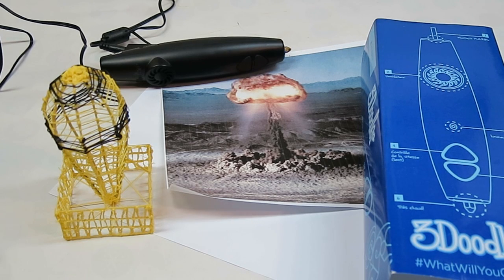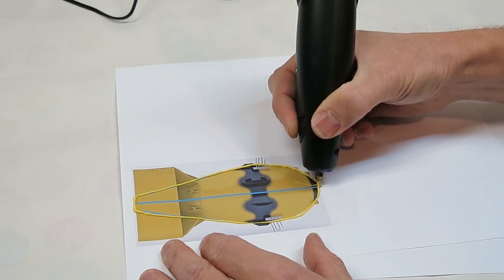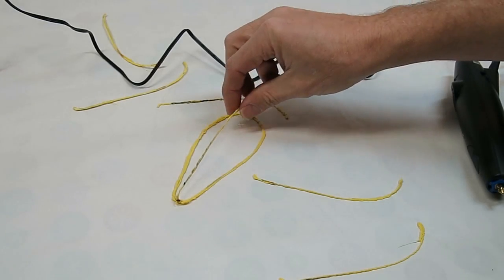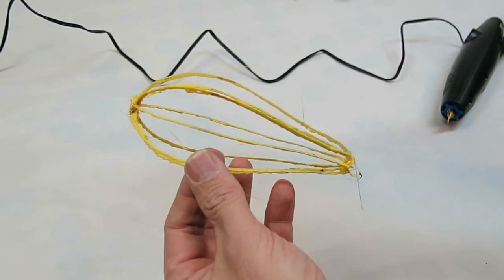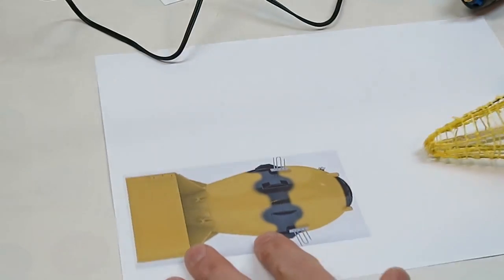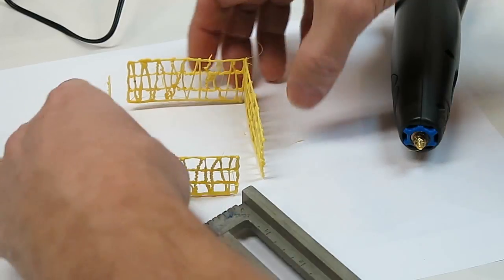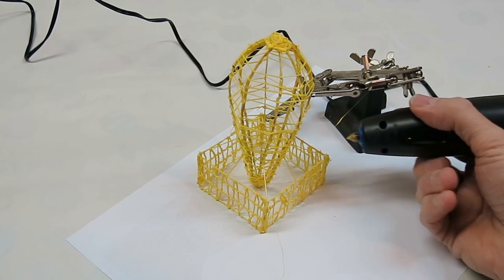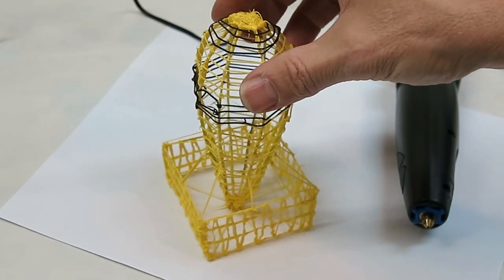3D Printing a Fat Man Atomic Bomb with a 3Doodler 3D Pen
How to print a sketch of the Fat Man Atomic Bomb dropped on Nagasaki in Japan in the Second World War in 1945 using the 3Doodler 3D pen.